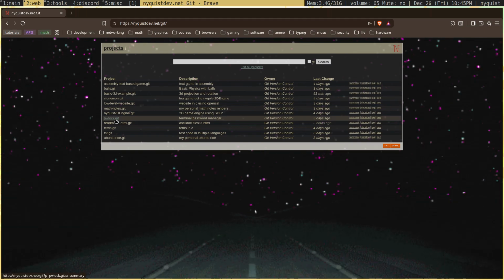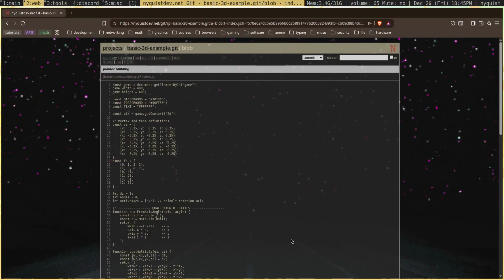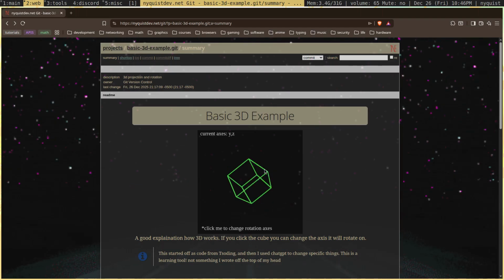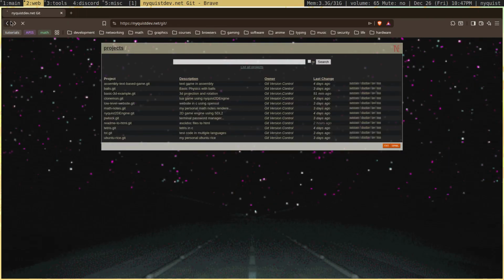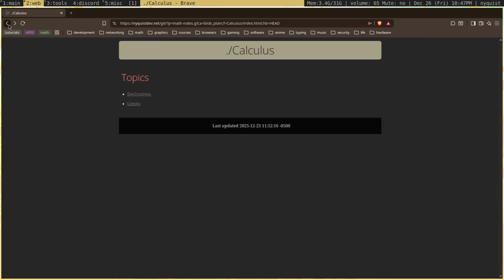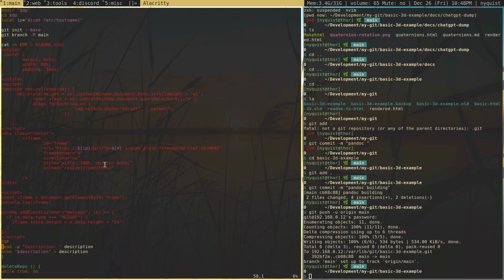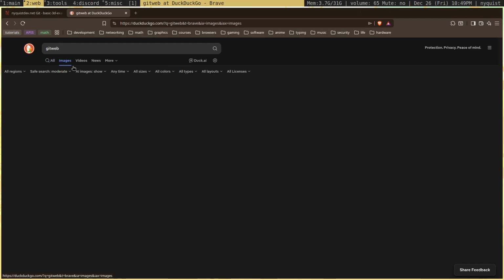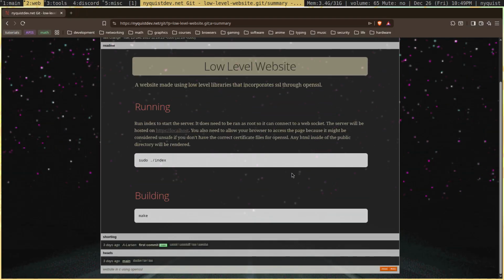wip server for myself and my git repos